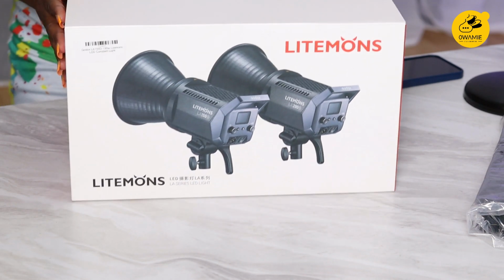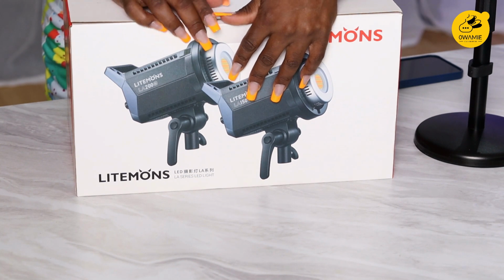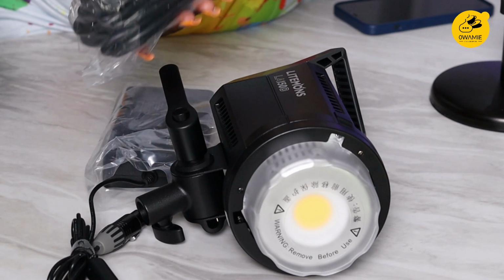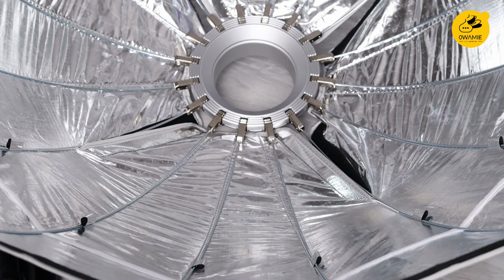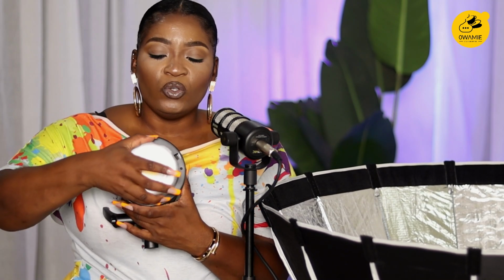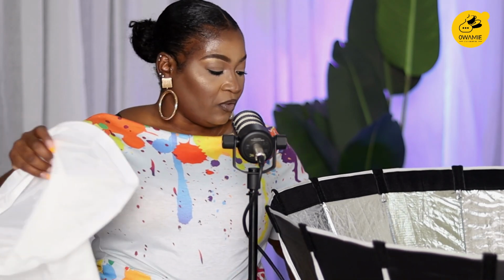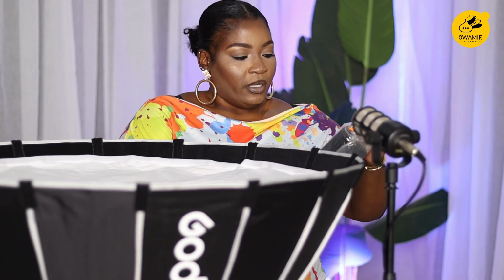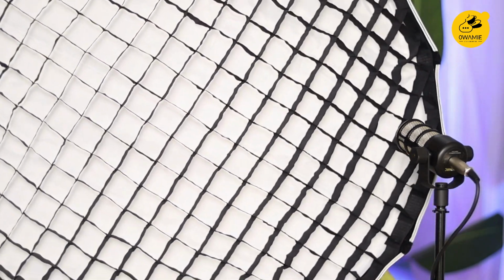Unboxing My Brand New Gordox Studio Lights, Finally Guys